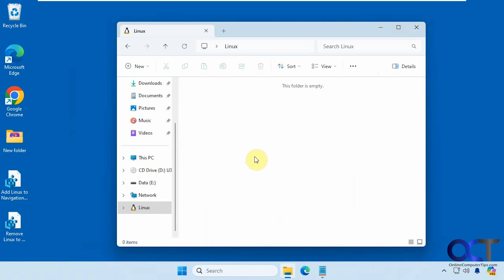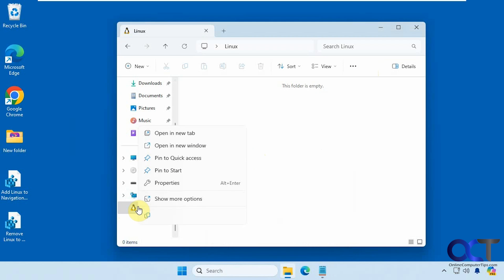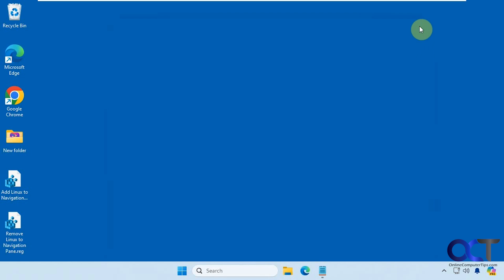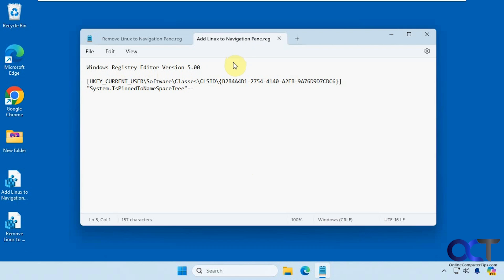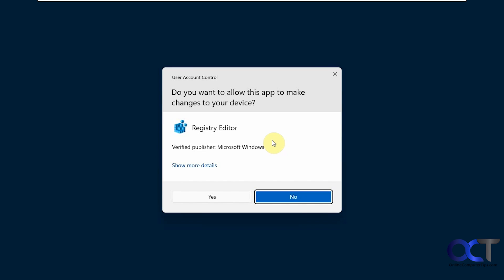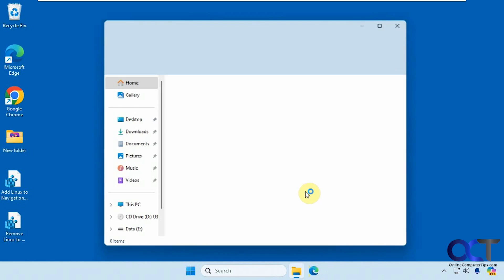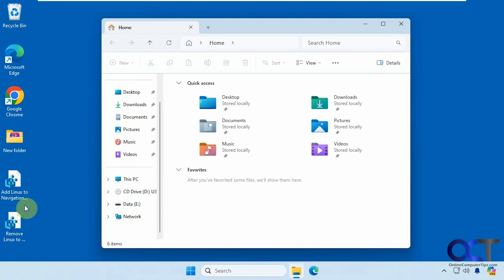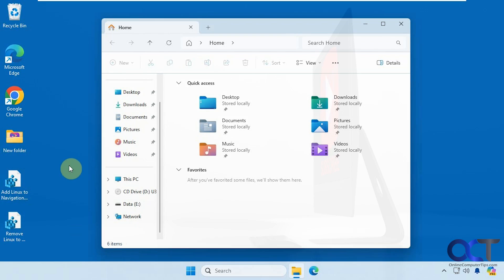How to Remove the Windows Subsystem for Linux Icon from the Navigation Pane in File Explorer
If you have installed the Windows Subsystem for Linux feature on your computer, you probably noticed the Linux penguin icon in the navigation pane in File Explorer. Then when you remove the Windows Subsystem for Linux, the icon might stay there and there is no way to remove or unpin it. Fortunately, there is a quick registry edit you can do to remove the Linux icon from File Explorer.

Here is a link to download the registry files from the video.